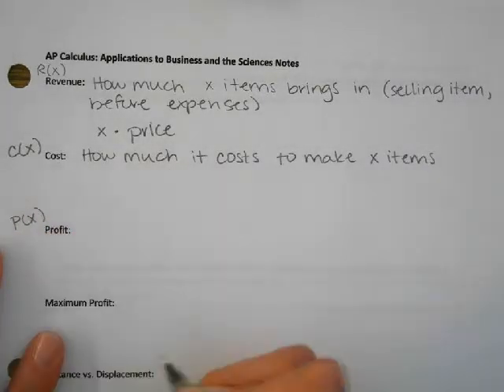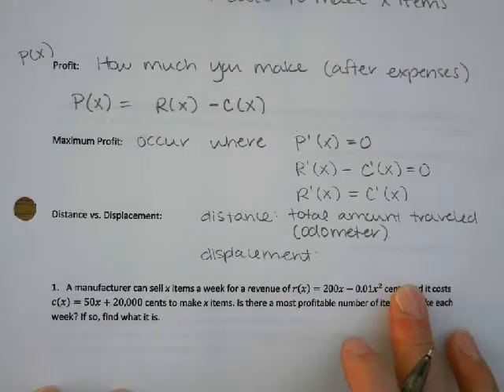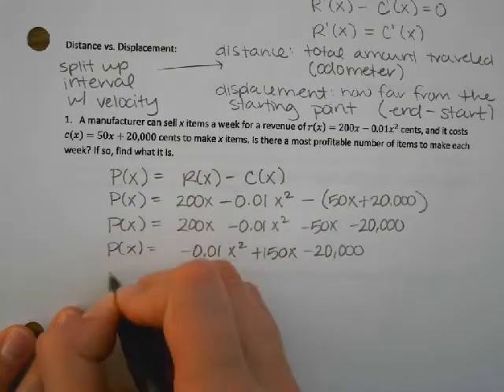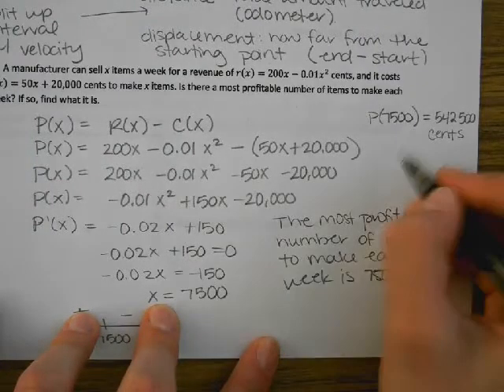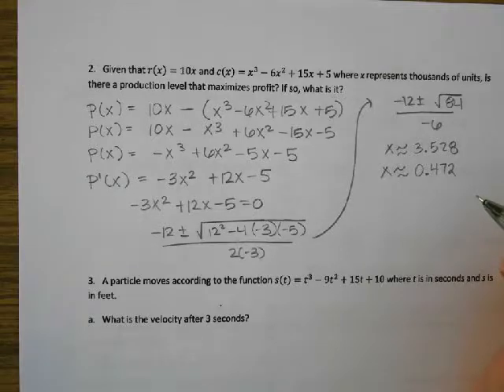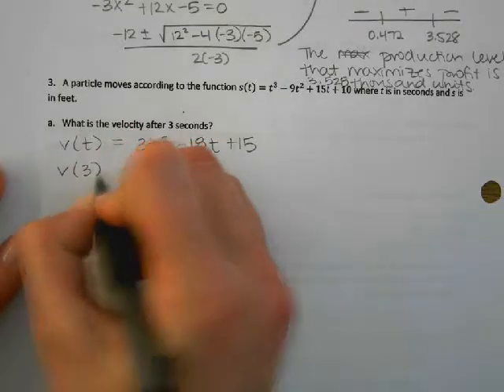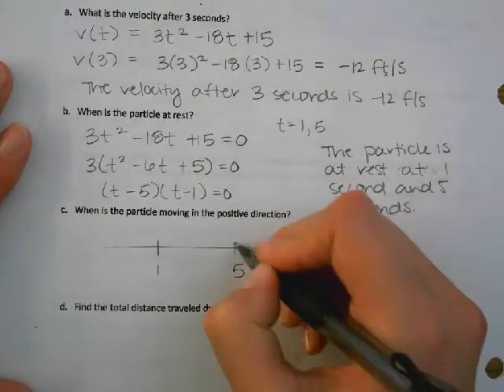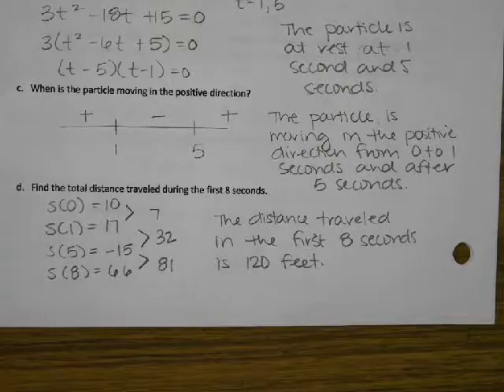Derivative Applications to Business and Science